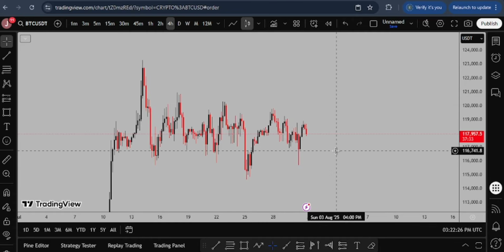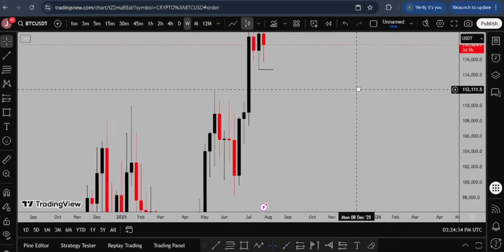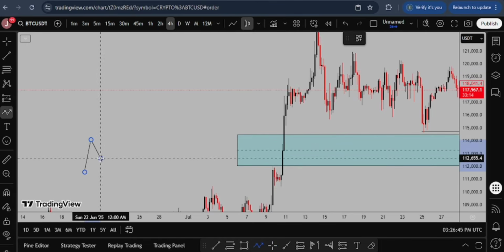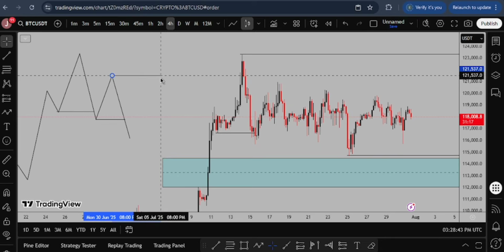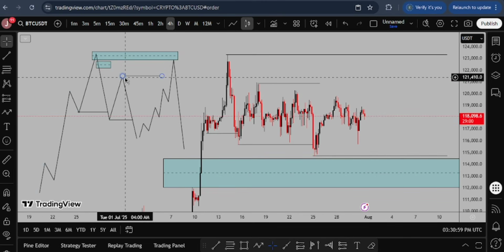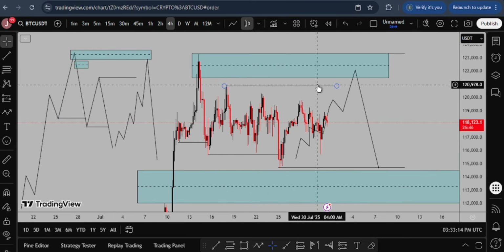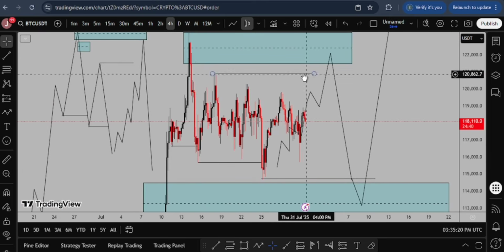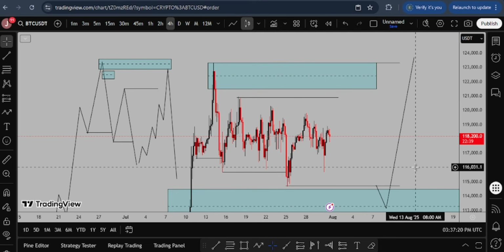Day 21 | Live Trade Breakdown – BTC/USD (Smart Money Concepts In Action)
In this Day 21 episode, I walk you through a live BTC/USD trade I took using Smart Money Concepts in real-time.

You’ll see:

My analysis before entry

Why I chose this particular zone

What confirmations I waited for

How I managed risk and set my SL/TP

Lessons from execution, including what I would improve

Whether you trade crypto or Forex, these breakdowns show you how SMC works in the live market, not just theory.